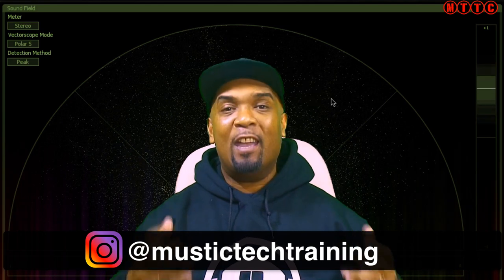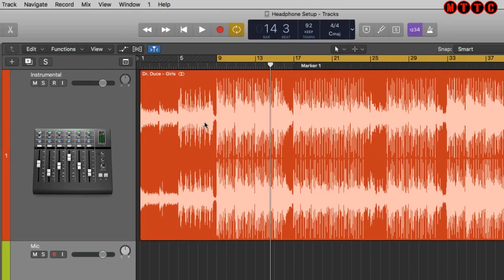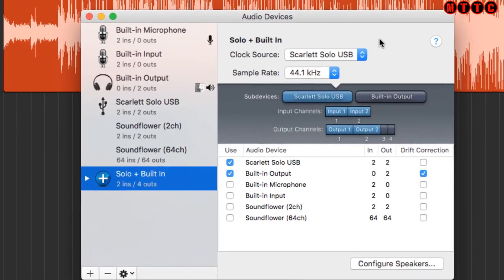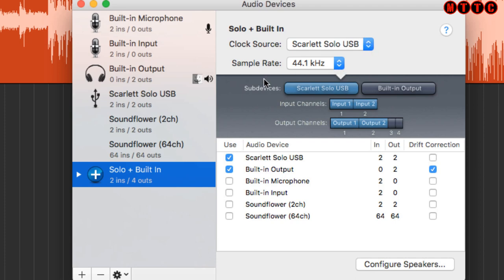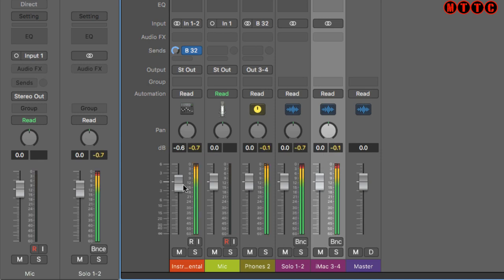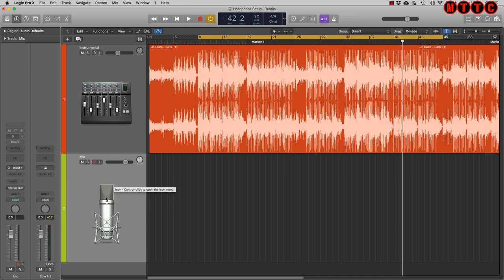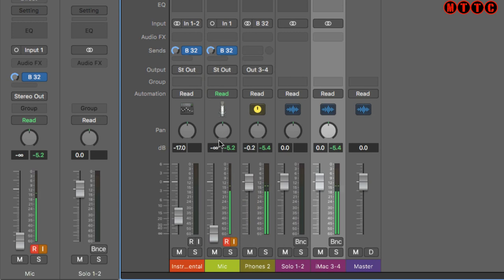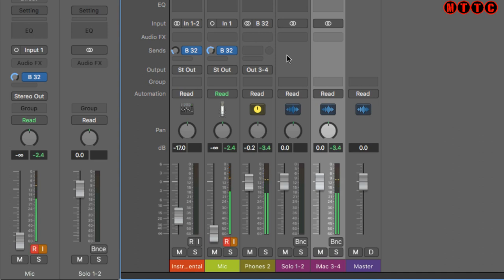How to Create a Headphone Mix in Logic Pro X | Cue Mix | MTTC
How to Create a Headphone Mix or Cue Mix in Logic Pro X

In this tutorial I will show you how to create 2 separate headphone mixes using a single audio interface. One mix for the the artist and one for the engineer/producer. I will demonstrate this technique in Logic Pro X but the general principle will work with any DAW running on an Apple computer.

I am Dr Duce and I have been using Logic as my main DAW since 1997. I started out using Cubase then switched to Logic version 2.8 on the PC then moved to the Mac platform when Emagic was bought by Apple. Although I am proficient in Pro Tools and Ableton Live, Logic Pro has been my digital audio workstation of choice for all aspects of my music production process, from creation to completion.